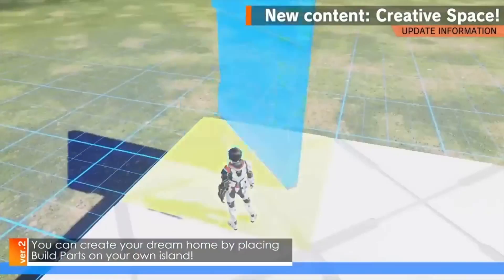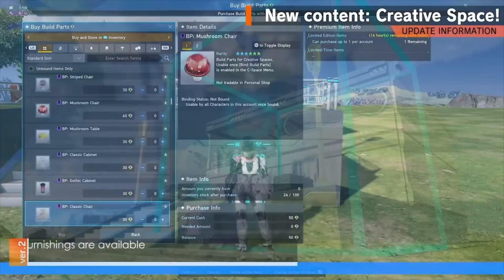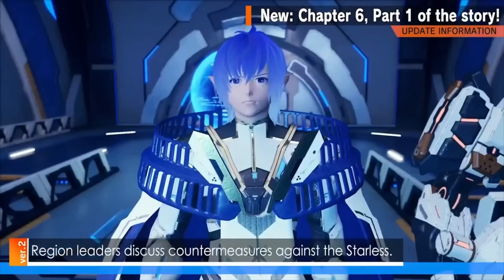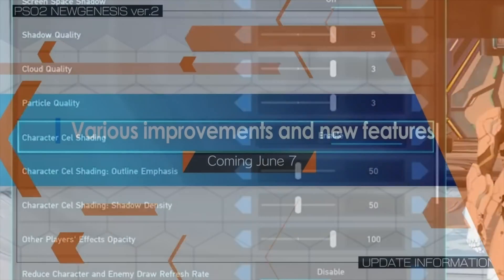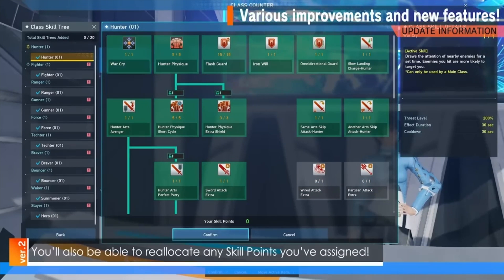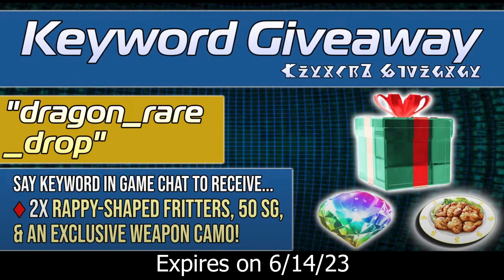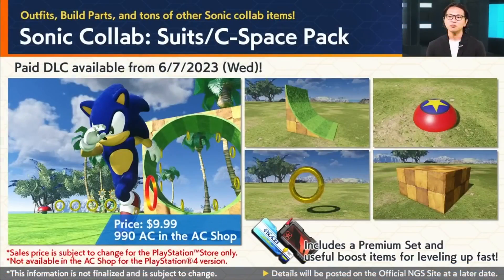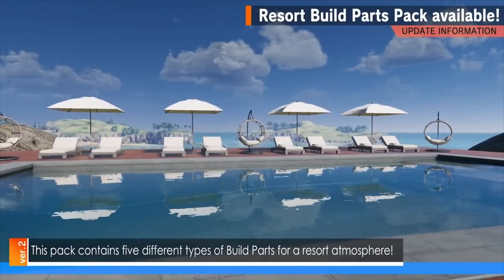[PSO2:NGS] June 7th Update Details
00:30 Creative Spaces
00:45 Blueprint System
01:00 Chapter 6 Story
01:26 Class Skills
01:35 Holograms
01:58 Cel Shading
02:00 Photo Camera Improvements
02:17 Waistcloth Slider
02:30 Skill Points
02:44 Personal Shop Search Function
02:52 Base PSO2 DLC
03:02 Alliance Record SG Reward
03:15 New Keyword
03:27 AC Scratch Designer Dreams
03:49 DLC: Sonic Collab
04:10 DLC Resorts Pack
04:26 Outro